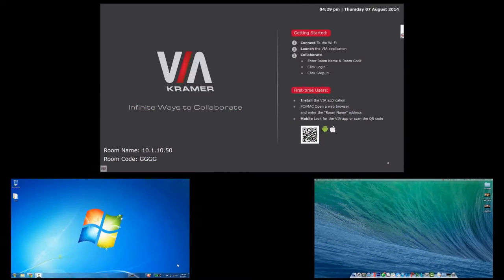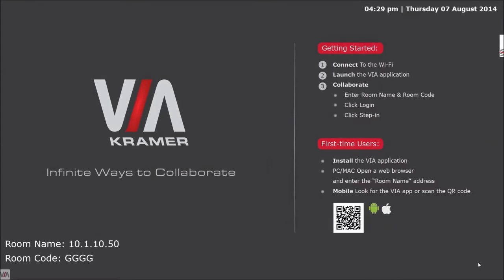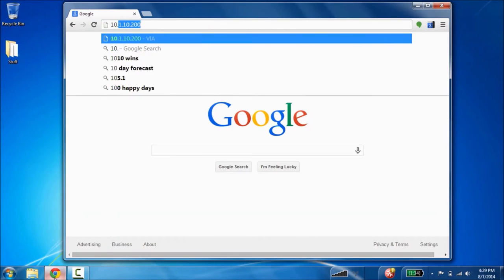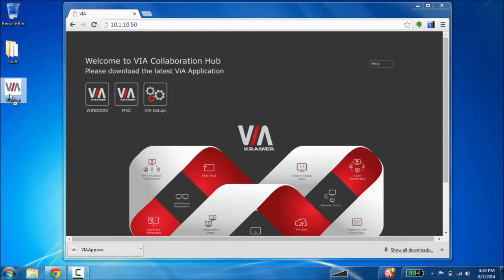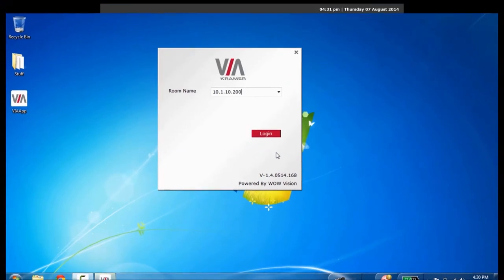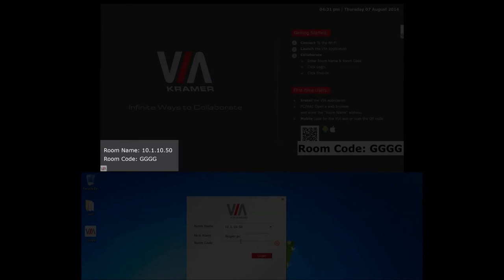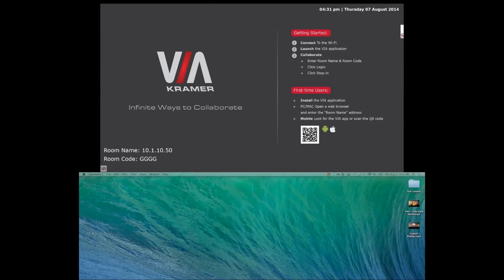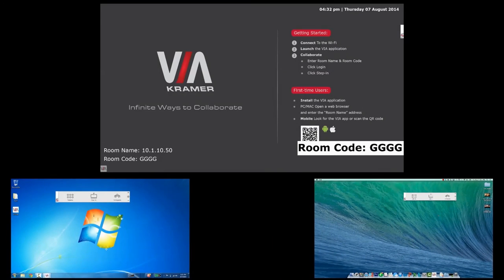Kramer VIA Log-In Demo | Full Compass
VIA lets you connect wirelessly, collaborate easily, and engage everyone in the room in the work you're doing. It provides a common platform for all those laptops, smartphones, and tablets in real time on one digital canvas. So things get done right then and there—not afterwards or through email.

VIA is a shared workspace for team collaboration in real time. Anybody who's in the room can help create and edit a common document through their individual devices, then share and save it. Designed to eliminate wasted time, lack of productivity, and distracted attendees in meetings, classrooms, and presentations, VIA is the enemy of inefficient meetings.